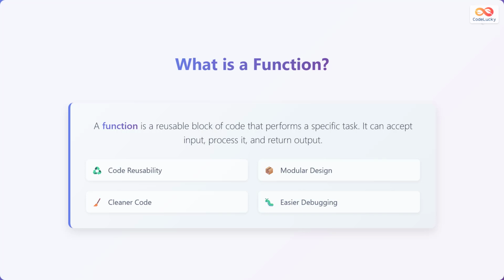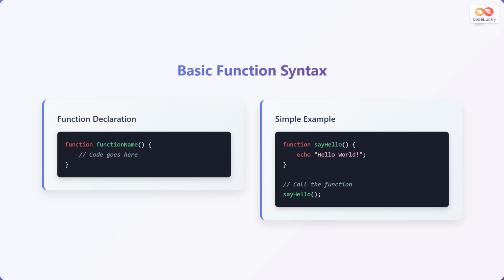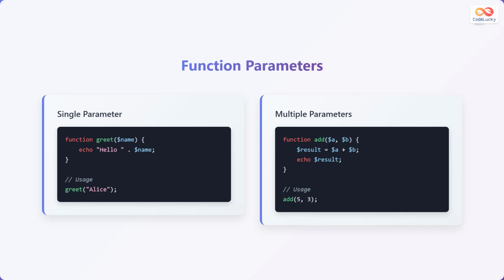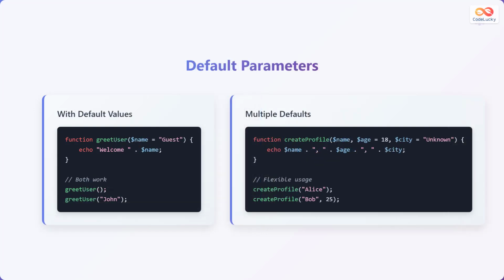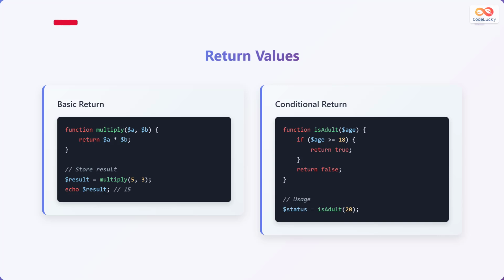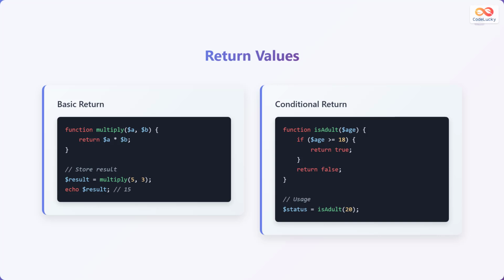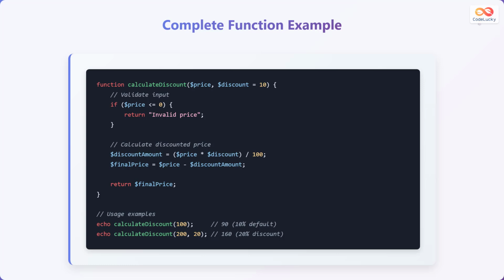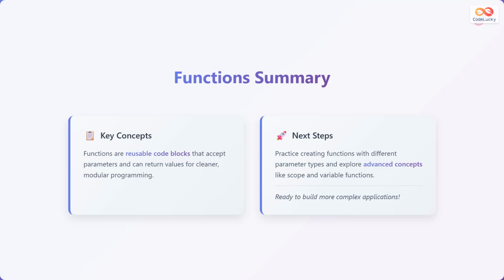PHP Functions: Master the Basics for Clean & Reusable Code!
Welcome to the world of PHP functions! 🚀 In this beginner-friendly tutorial, we'll break down the fundamentals of functions, empowering you to write cleaner, more organized, and reusable code. Whether you're just starting your PHP journey or looking to solidify your understanding, this video is for you! 😄

We'll start with the basics: what exactly is a function? 🤔 We'll explore the benefits of using functions, including code reusability, modular design, easier debugging, and ultimately, more maintainable projects. 🛠️

Then, we'll dive into the syntax of declaring and calling functions. We'll cover function parameters, including single parameters, multiple parameters, and the power of default parameter values. 🎁 Learn how to make your functions flexible and adaptable to different situations! 💡

Finally, we'll explore function return values, allowing your functions to produce results that can be used elsewhere in your code. 📤 We'll wrap up with a complete function example, putting all the pieces together to create a practical and useful function. 💯

By the end of this video, you'll have a solid understanding of PHP functions and be ready to apply them to your own projects. 🎉 Let's get coding! 💻

Chapters:
00:00 - PHP Functions
00:19 - What is a Function?
00:40 - Basic Function Syntax
01:16 - Function Parameters
02:05 - Default Parameters
03:07 - Return Values
03:58 - Complete Function Example
04:59 - Functions Summary
05:25 - Outro